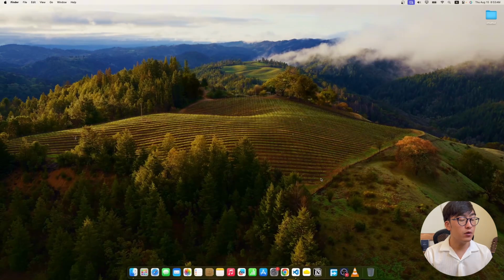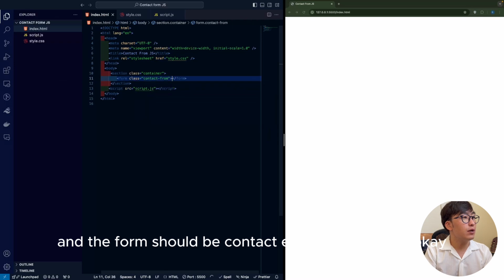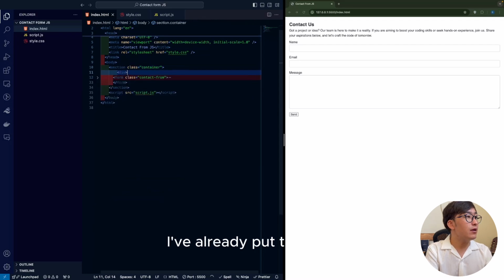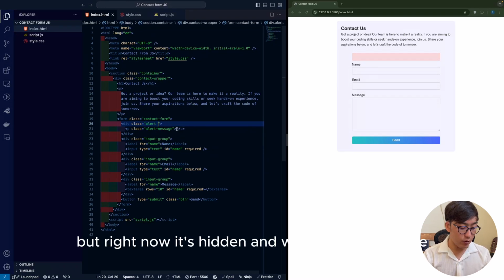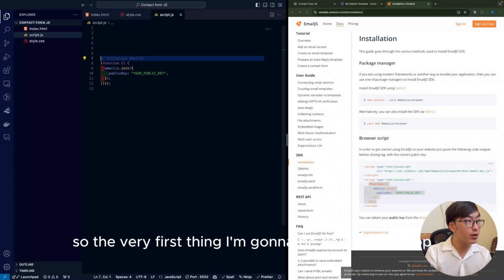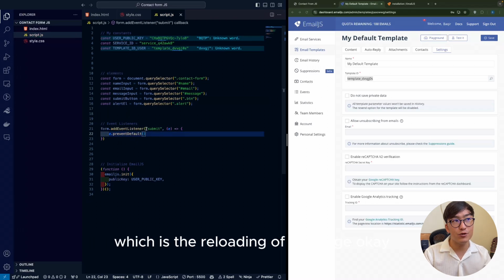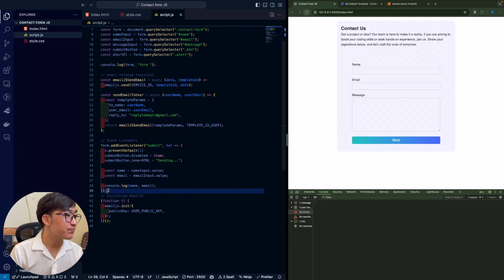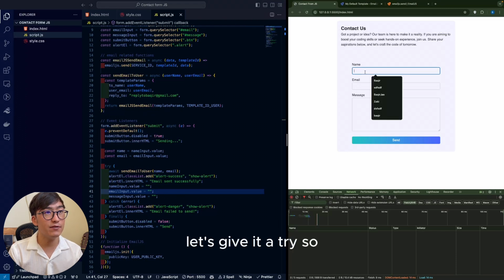Designing a functional contact form with JavaScript & Email.js (Beginner guide)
In this  tutorial, I’ll guide you through creating a fully functional contact form using vanilla JavaScript and Email.js. This step-by-step video covers everything from designing a responsive form layout to implementing form validation and integrating Email.js for sending emails directly from your website. Whether you’re a beginner this tutorial will help you build a professional-grade contact form without the need for complex frameworks. Perfect for enhancing user interaction on your site, this tutorial is a must-watch for anyone looking to improve their web development skills.

CODE in github:  NekfarBaqir/contact-form-js